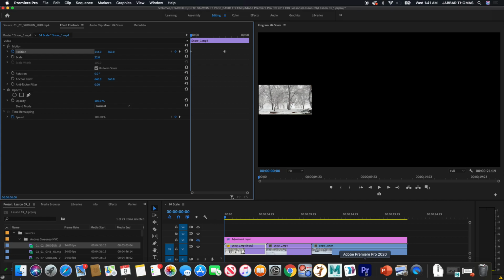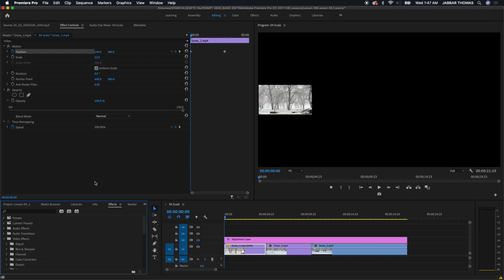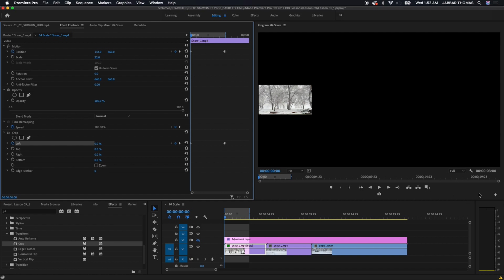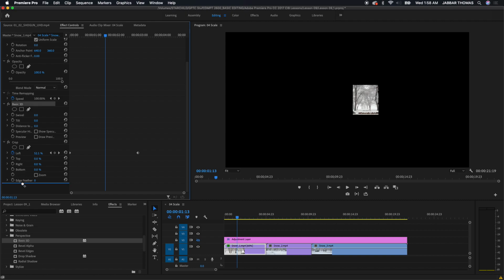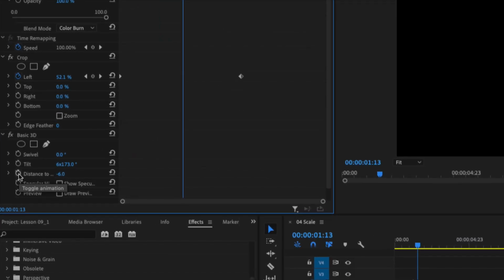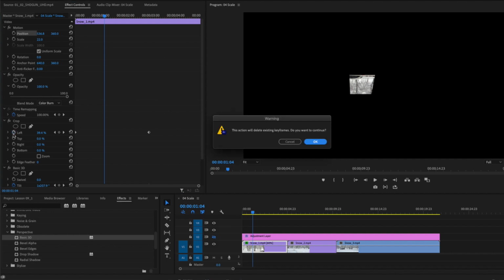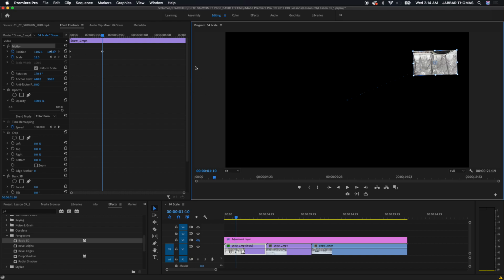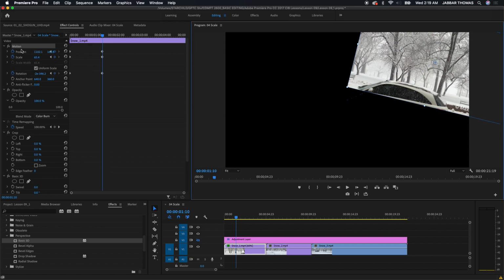CHAPTER 9 pt 13 PUTTING CLIPS IN MOTION THE FOUR WAYS TO ANIMATE IN PREMIERE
This video tutorial covers the FOUR WAYS TO ANIMATE IN PREMIERE using MOTION EFFECTS, TRANSFORM EFFECTS, 3D EFFECTS and by MANUALLY MOVING THE SEQUENCE CLIP in the PROGRAM MONITOR,. A Review of the FIVE STEP PROCESS OF CREATING ANY ANIMATION is also covered.